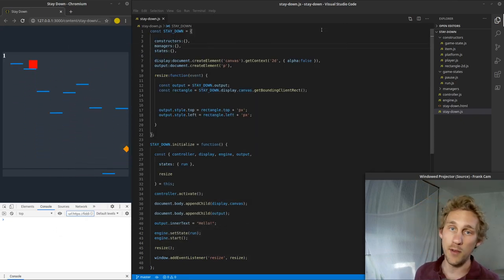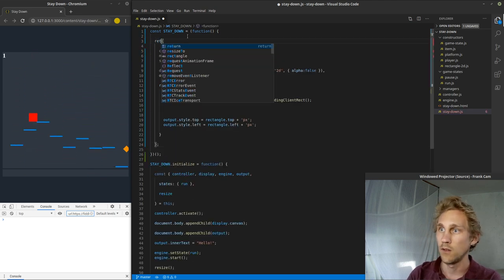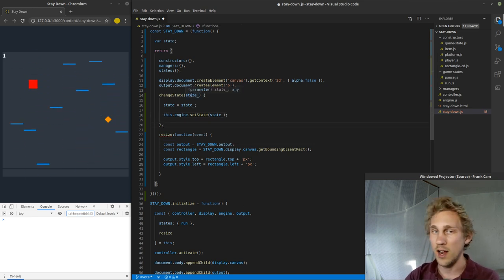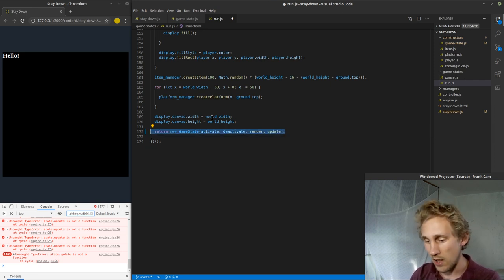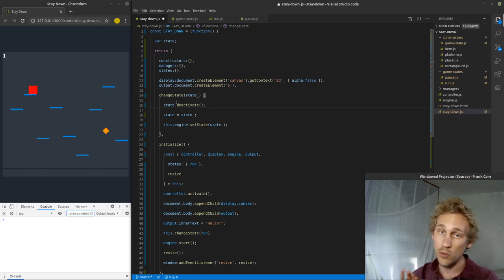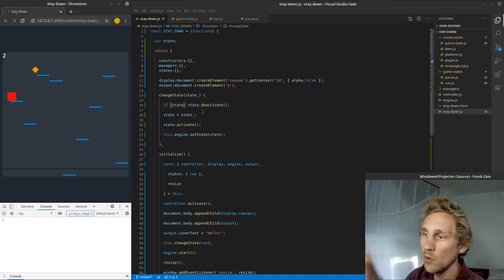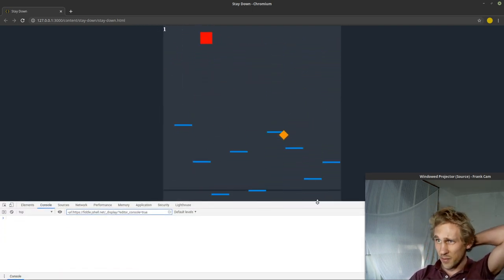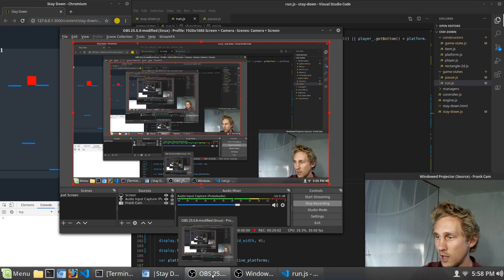Stay Down Dev Log - Part 10 - Fit Canvas To Window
Hey, everybody! If you are looking for a tutorial on how to make your game's display canvas scale to fit the window without breaking its aspect ratio you have come to the right place. In addition to lots of code refactoring I'll be adding this functionality to my 2D game project. I'm using HTML5 and JS, but you could use the same logic in any application to make one rectangle scale to fit inside another.

What you'll see in this video:

00:00:45 - Refactoring the global object
00:03:45 - Refactoring the Game States
00:19:00 - Resizing the display canvas
00:24:00 - Testing it out